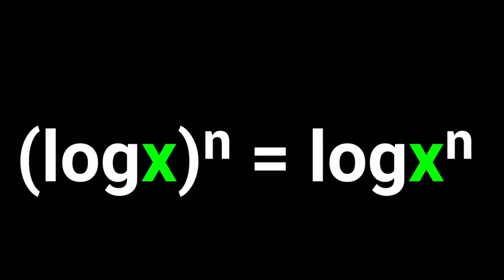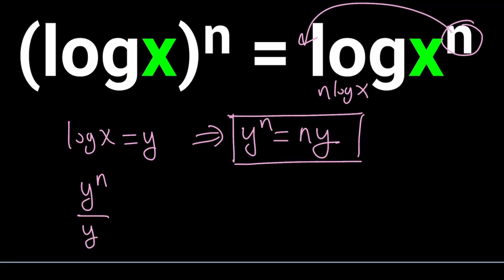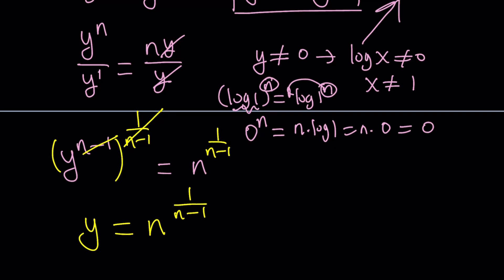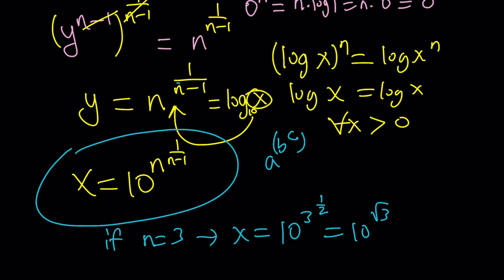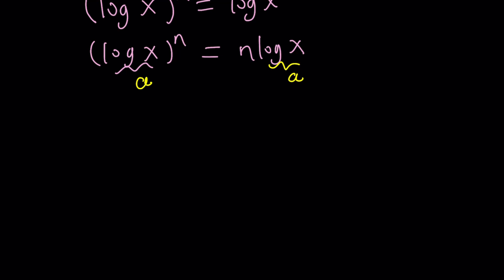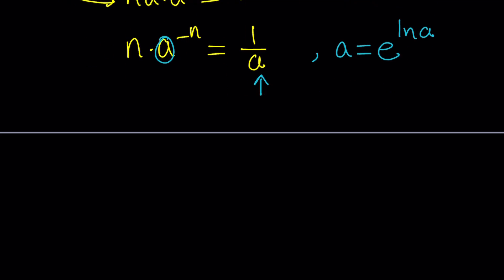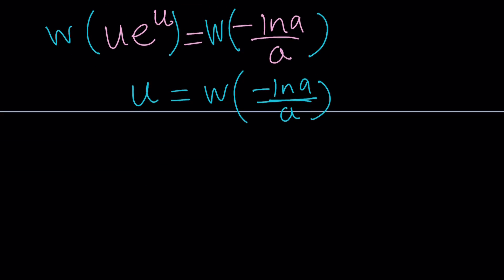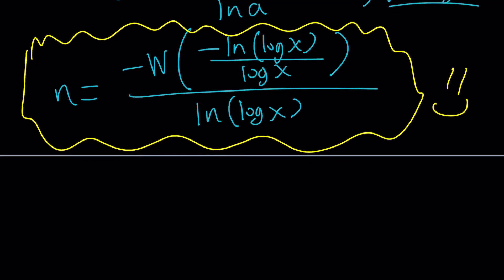Two Problems In One | Math Is Fun 😉